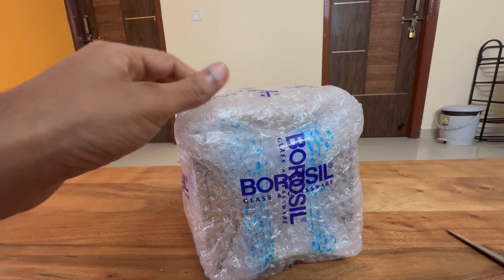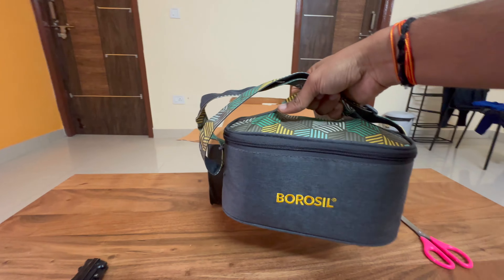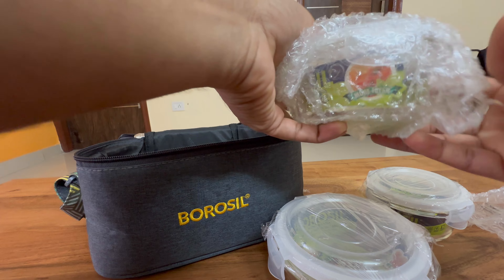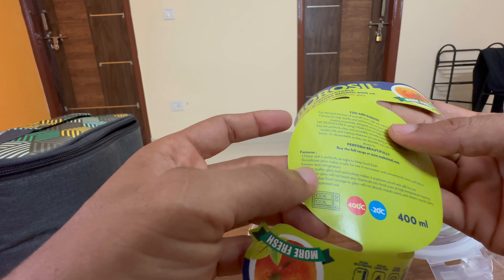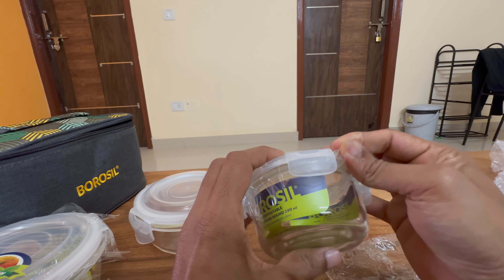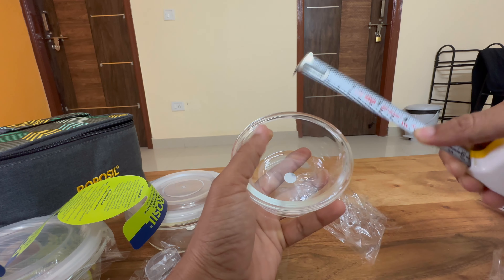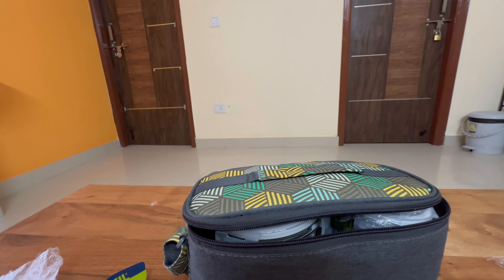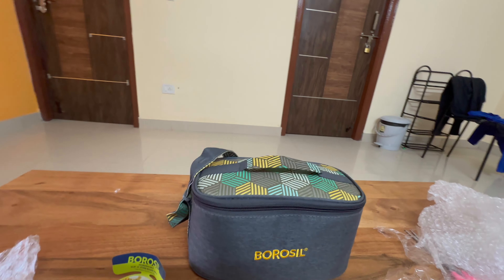Borosil Foodluck Olive Glass Lunch Box, Round x 4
In order to get more information or buy this product from Amazon you can use below link: